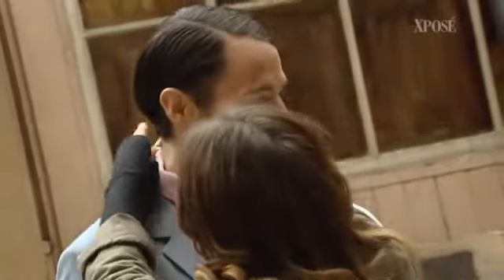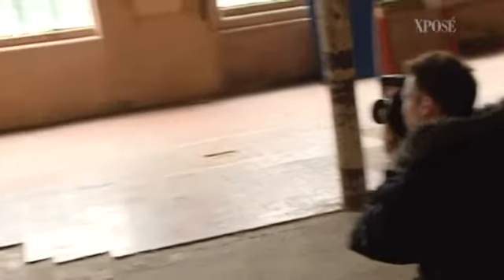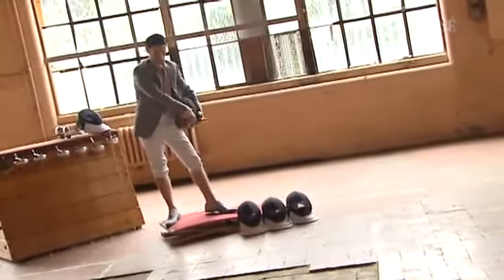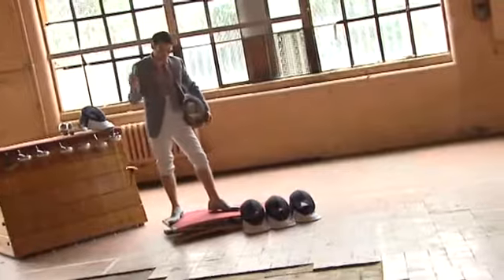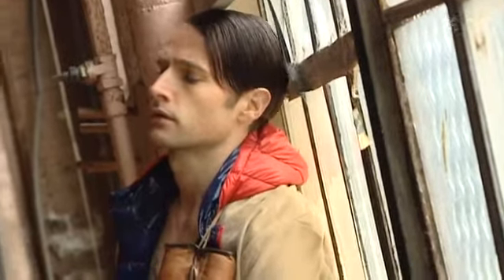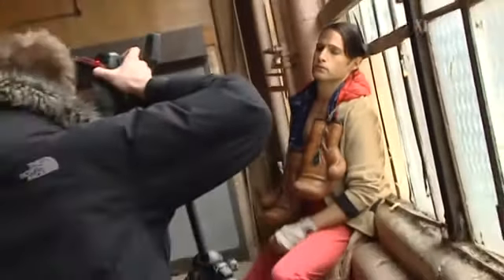LINE OUT MENSWEAR